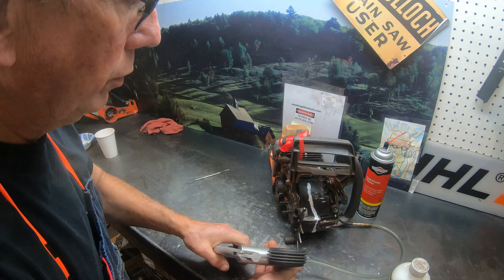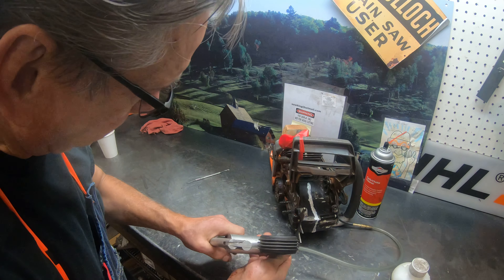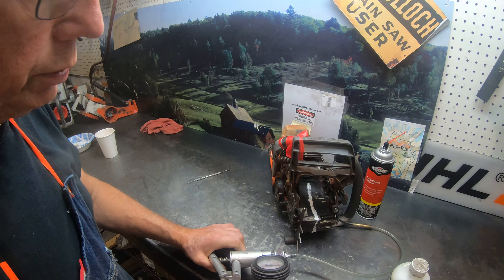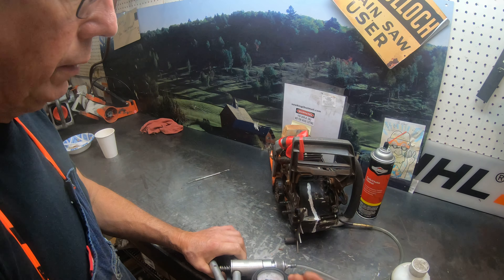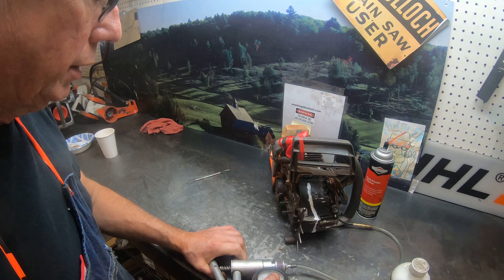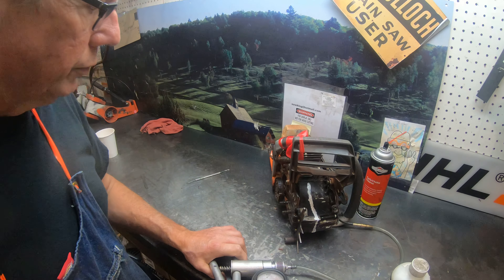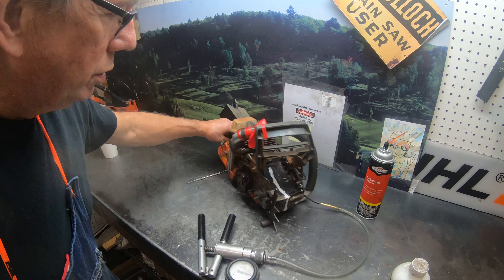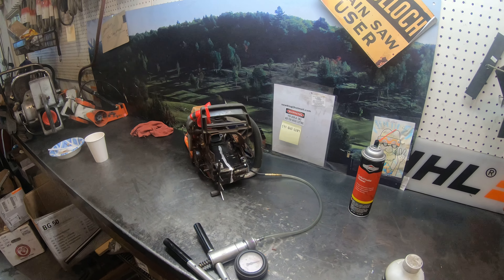# 2 West Coast Muscle Saws Husqvarna Stihl oil leak Hack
The chainsaw Guy Shares a great Repair Hack